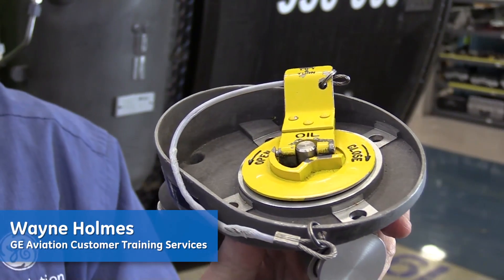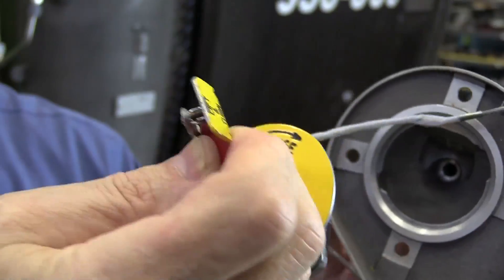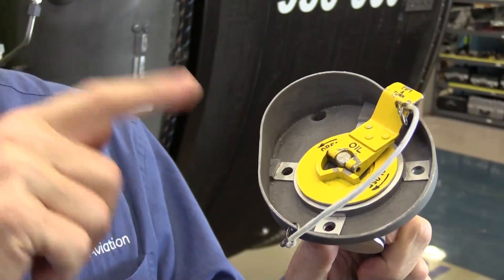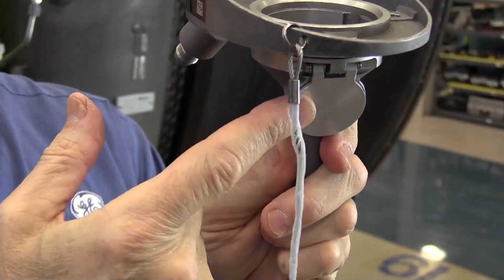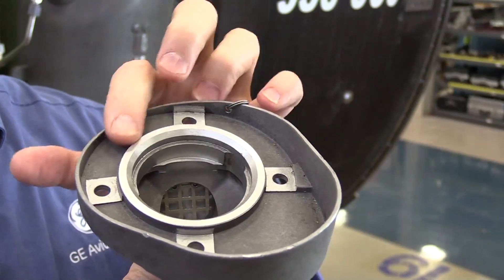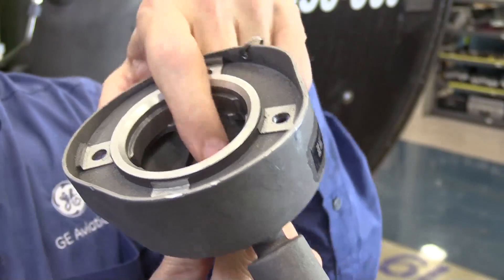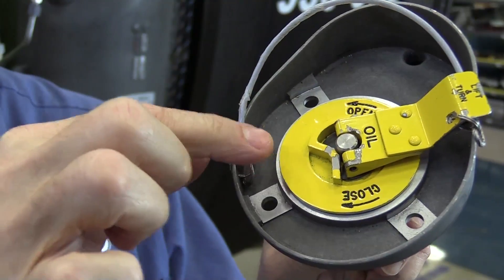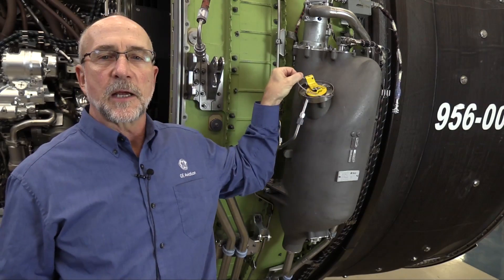GEnx - Oil Servicing - GE Aviation Maintenance Minute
This video shows maintenance tips for the GEnx oil servicing system. This video is for reference only. Always use the approved aircraft or engine manuals, as well as proper safety equipment, when performing engine maintenance.